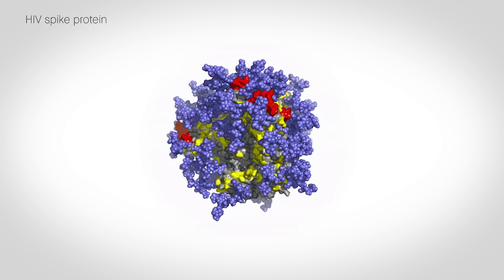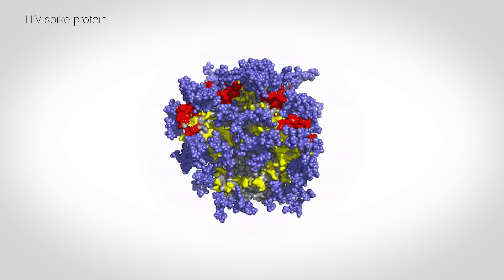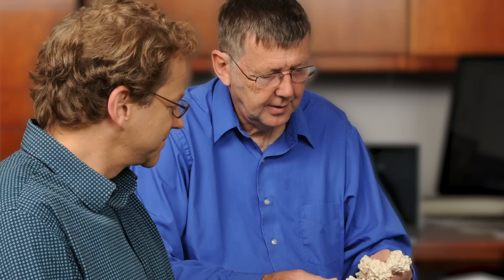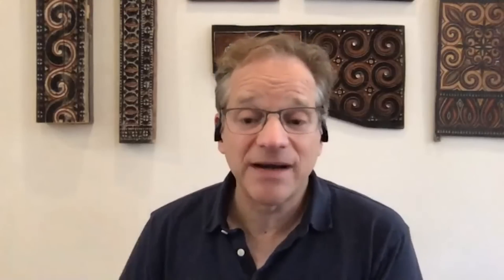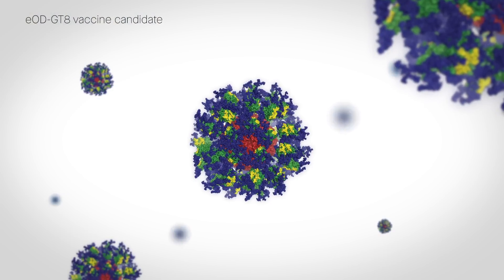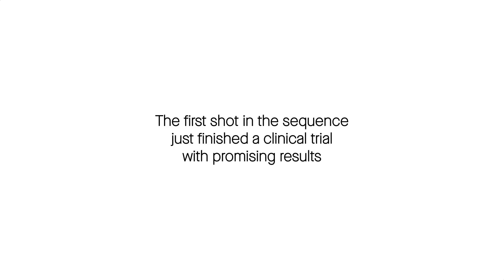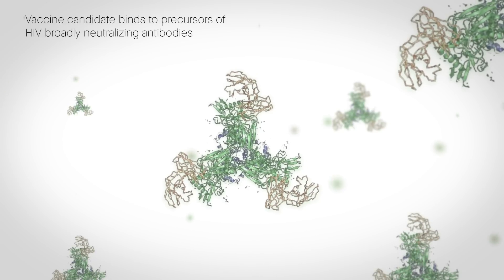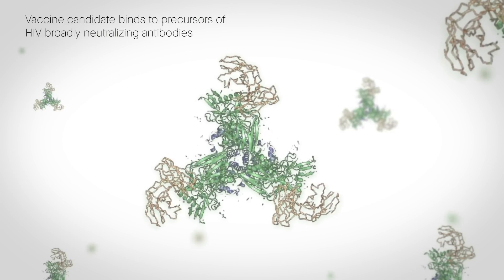HIV vaccine approach succeeds in first clinical trial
First-in-human clinical trial confirms novel HIV vaccine approach developed by IAVI and Scripps Research

The experimental vaccine primed the immune system as the first stage in the production of broadly neutralizing antibodies.

NEW YORK and LA JOLLA, CA—A phase 1 clinical trial testing a novel vaccine approach to prevent HIV has produced promising results, IAVI and Scripps Research announced today. The vaccine showed success in stimulating production of rare immune cells needed to start the process of generating antibodies against the fast-mutating virus; the targeted response was detected in 97 percent of participants who received the vaccine.

“This study demonstrates proof of principle for a new vaccine concept for HIV, a concept that could be applied to other pathogens, as well,” says William Schief, Ph.D., a professor and immunologist at Scripps Research and executive director of vaccine design at IAVI's Neutralizing Antibody Center (NAC), whose laboratory developed the vaccine. “With our many collaborators on the study team, we showed that vaccines can be designed to stimulate rare immune cells with specific properties, and this targeted stimulation can be very efficient in humans. We believe this approach will be key to making an HIV vaccine and possibly important for making vaccines against other pathogens.”

Schief presented the results on behalf of the study team at the International AIDS Society HIV Research for Prevention (HIVR4P) virtual conference today.

The study sets the stage for additional clinical trials that will seek to refine and extend the approach—with the long-term goal of creating a safe and effective HIV vaccine. As a next step, IAVI and Scripps Research are partnering with the biotechnology company Moderna to develop and test an mRNA-based vaccine that harnesses the approach to produce the same beneficial immune cells. Using mRNA technology could significantly accelerate the pace of HIV vaccine development.

HIV, which affects more than 38 million people globally, is known to be among the most difficult viruses to target with a vaccine, in large part because it constantly evolves into different strains to evade the immune system.

“These exciting findings emerge from remarkably creative, innovative science and are a testament to the research team’s talent, dedication and collaborative spirit, and to the generosity of the trial participants,” says Mark Feinberg, M.D., Ph.D., president and CEO of IAVI. “Given the urgent need for an HIV vaccine to rein in the global epidemic, we think these results will have broad implications for HIV vaccine researchers as they decide which scientific directions to pursue. The collaboration among individuals and institutions that made this important and exceptionally complex clinical trial so successful will be tremendously enabling to accelerate future HIV vaccine research.”